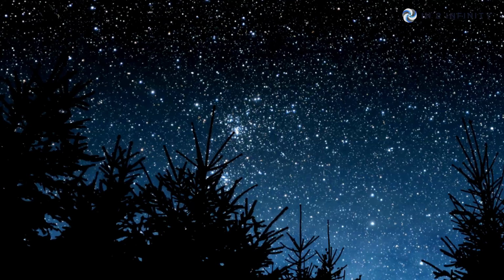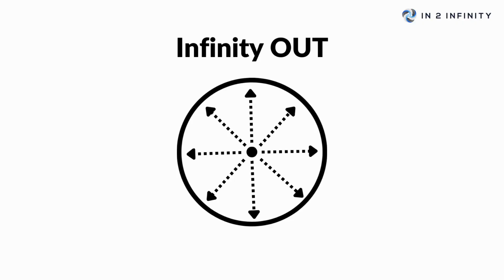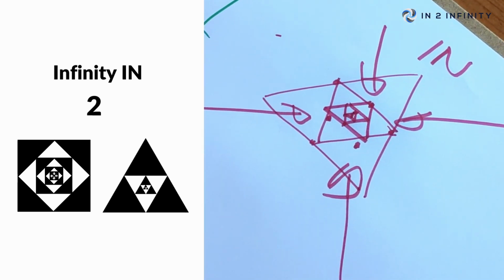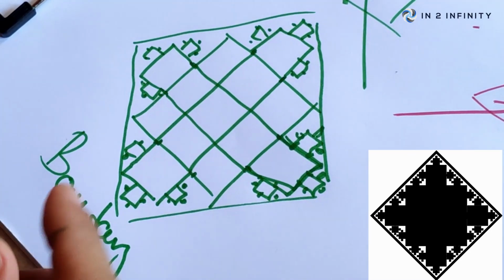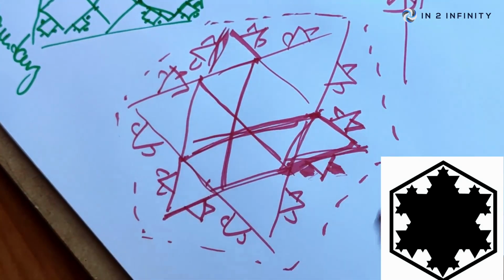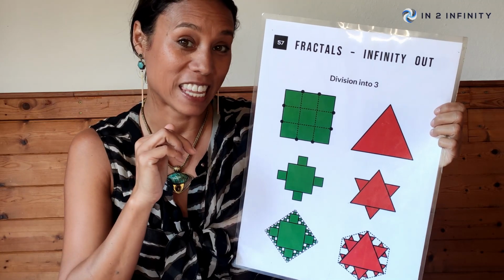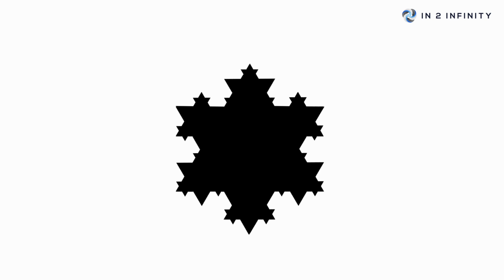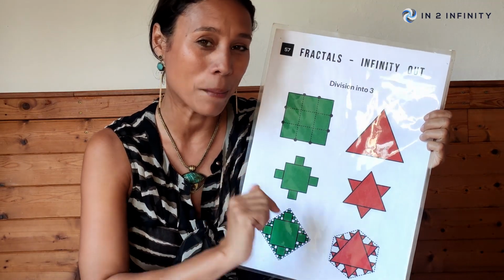Types of Infinity (into 2 & 3)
🌌✨ Explore the Infinite Realms with Dr. Heike Bielek:  Square vs. Triangle  🔄🔗

Join Dr. Heike Bielek on a captivating journey through the expansive landscapes of infinity. In this illuminating video, discover the diverse manifestations of infinity within the square and triangle, guided by the elegant simplicity of ratios 2 and 3.

Mathematical Elegance Unleashed: Witness the beauty and elegance inherent in the geometric patterns that govern infinity, redefining the way we perceive and comprehend the infinite.

🎓 Ready to dive deeper? Sign up for the Da Vinci School and kickstart your exploration with free courses in the art of geometric learning:

📖 Want to delve deeper into the Geometric Universe Theory? Check out our comprehensive book, providing an in-depth exploration of the universe from a geometric perspective. 🌌📚